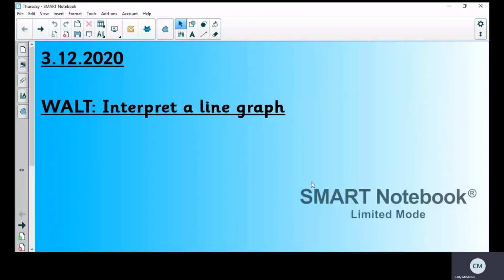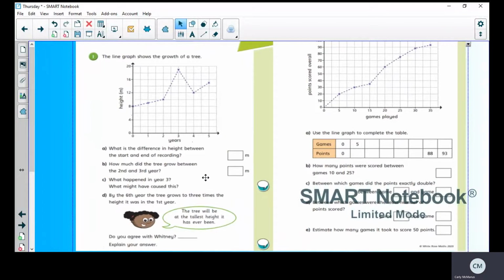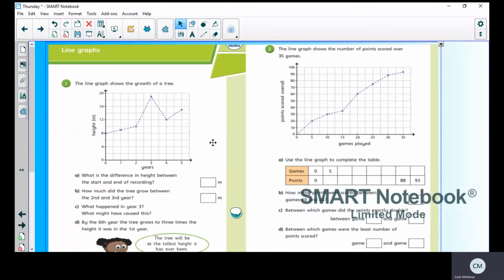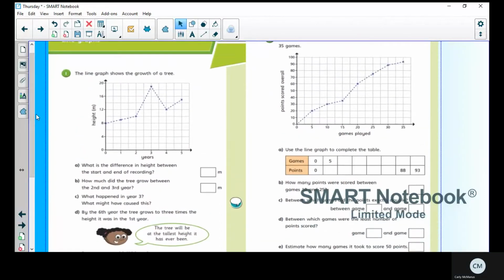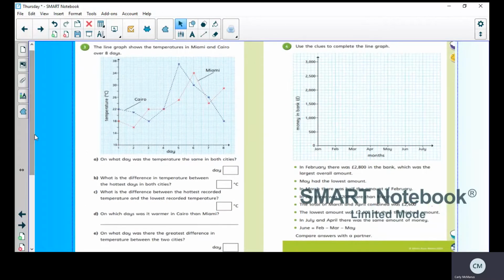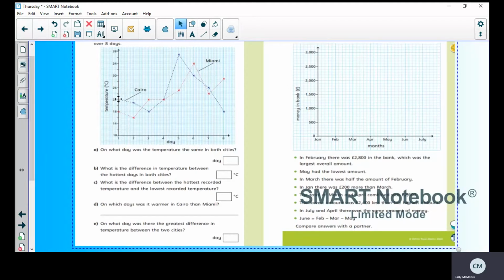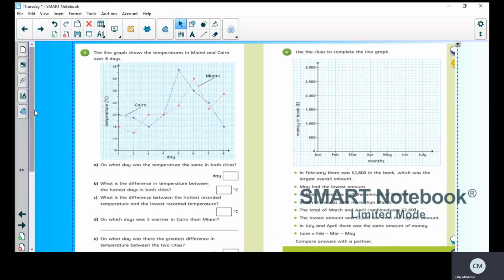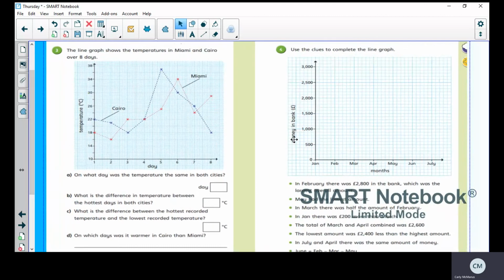Thursday 3rd December